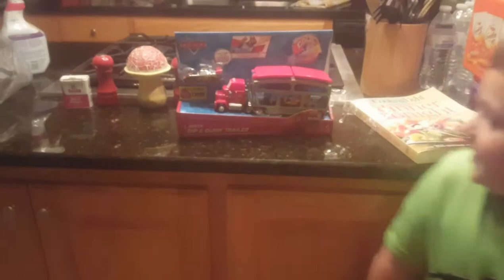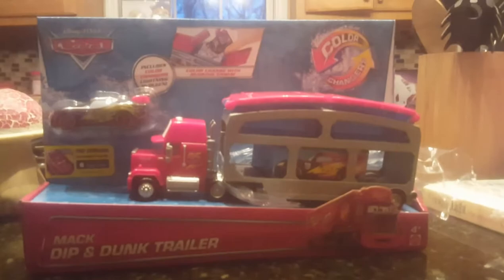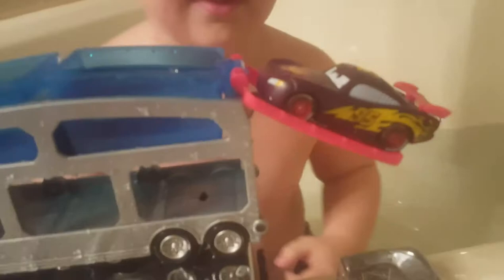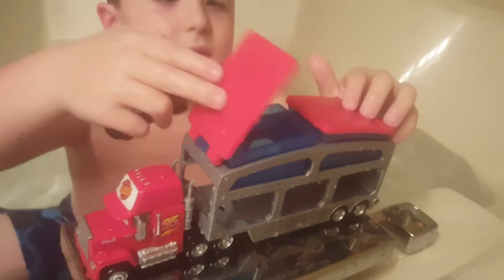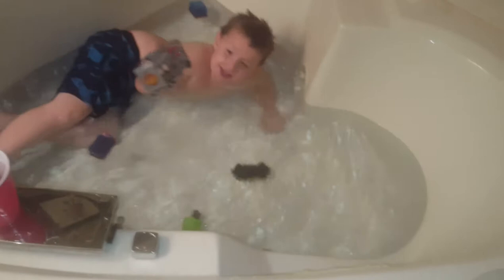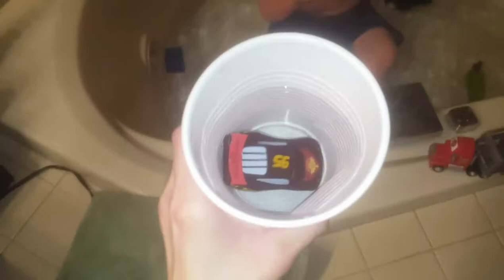Disney Cars Color Changers and Mack Truck